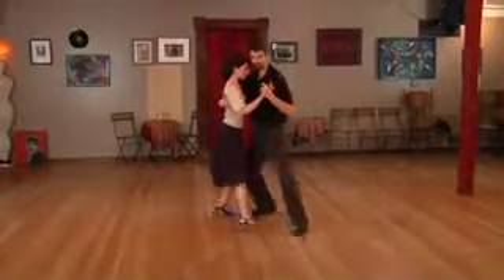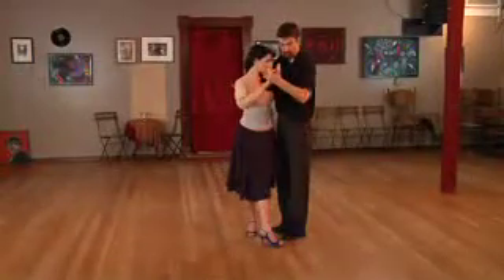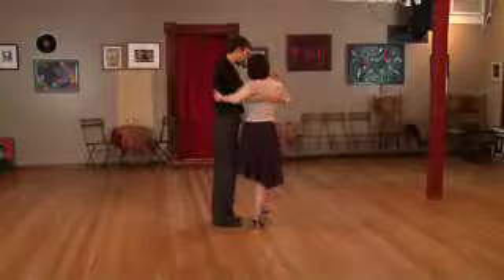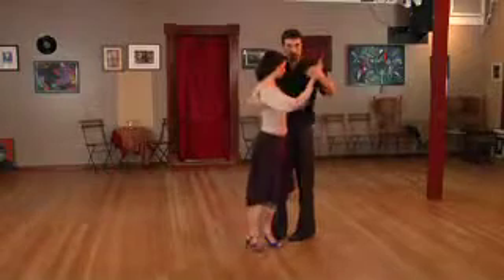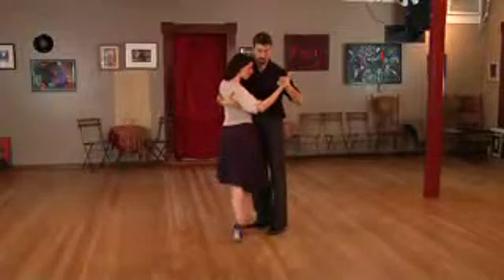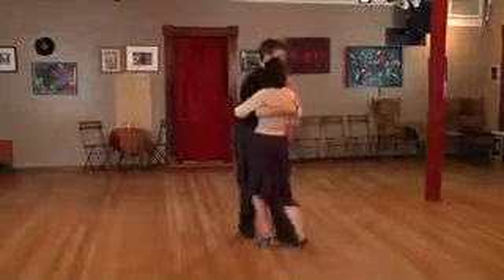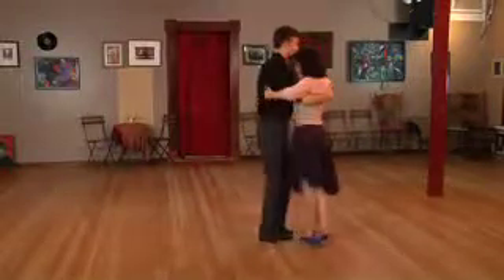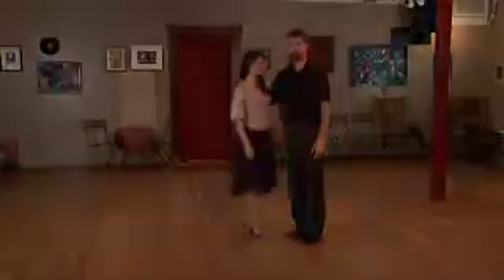Volume 2 int - 25Pausing Step 1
Volume 2 int

1.   Welcome                                         0:18
 2.   Infinite Right Turn                         2:21
 3.   Infinite Left Turn                            2:11
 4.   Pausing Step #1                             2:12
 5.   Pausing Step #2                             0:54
 6.   Sacada from the Cross System  2:02
 7.   Boleos                                               3:37
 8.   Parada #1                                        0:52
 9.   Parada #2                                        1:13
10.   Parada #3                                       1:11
11.   Front Volcada                              1:43
12.   Back Volcada                                  1:12
13.   Combining the Elements #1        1:44
14.   Combining the Elements #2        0:42
15.   Combining the Elements #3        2:57
16.   Combining the Elements #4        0:58
17.   Demo Using All the Elements     2:07
18.   Etiquette                                          2:04